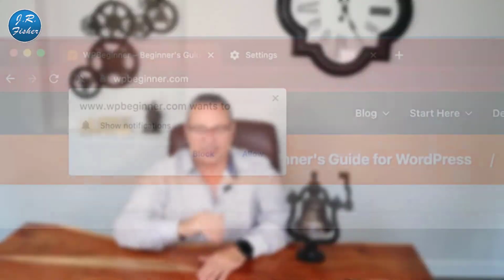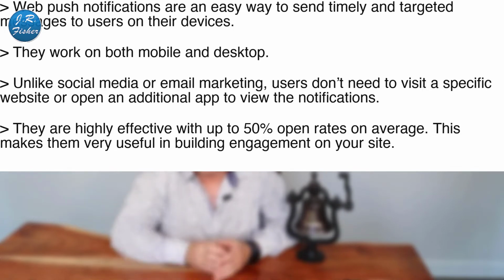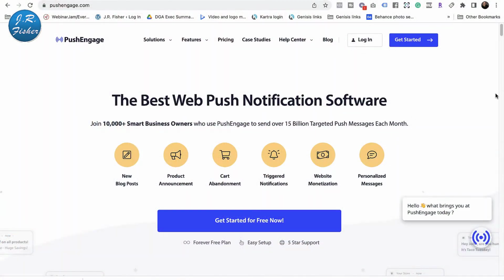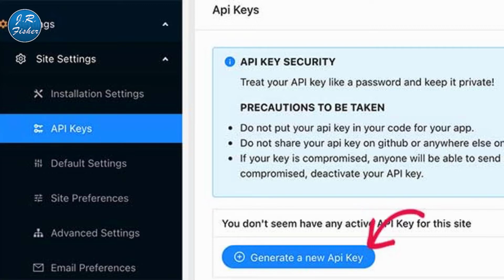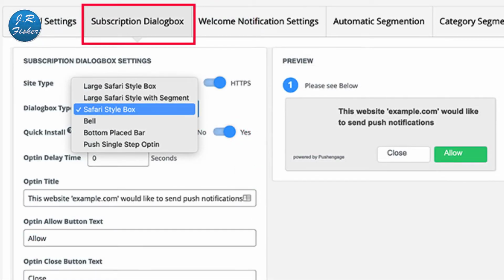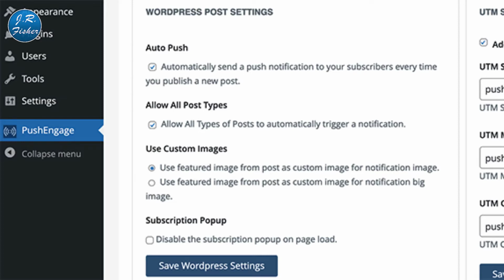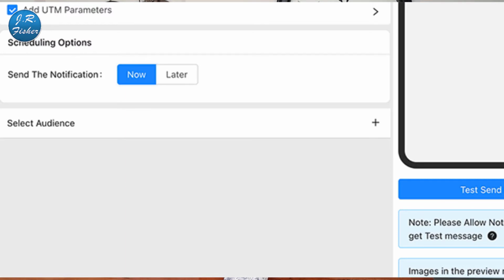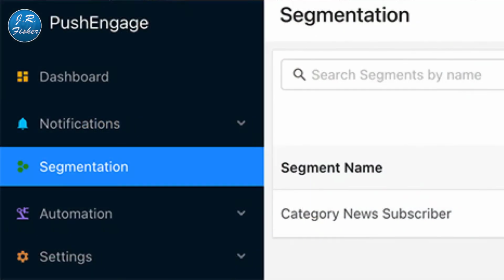☝️The complete guide to web push notifications and how they work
The complete guide to web push notifications and how they work. We're going to talk about web push notifications. These are amazing but you got to know how to use them and what they are. In this video, I'm going to show you how to use them to build your traffic, increase your sales, and build your brand.

Push notifications, this is one of the coolest things for your marketing campaign that is out there. It is something where you can send notifications or information to somebody's browser even if they're not on your website. They can see what's new on your site and you can get them over there.

✅00:00 - PUSH NOTIFICATIONS
✅00:48 - WHAT ARE WEB PUSH NOTIFICATIONS?
✅02:37 - PROS AND CONS OF WEB PUSH NOTIFICATIONS
✅03:52 - HOW TO INSTALL WEB PUSH NOTIFICATIONS ON WORDPRESS
✅04:15 - PUSH ENGAGE
✅08:32 - TIPS FOR OPTIMIZING WEB PUSH NOTIFICATIONS
✅08:39 - TRY DIFFERENT DIALOGUE BOXES
✅08:59 - TAKE ADVANTAGE OF THE AUTOMATION FEATURES
✅09:09 - SEGMENT YOUR AUDIENCE BASED ON THEIR INTERESTS
✅09:34 - SEND A STEADY FREQUENCY OF THIS WEB PUSH NOTIFICATIONS
✅09:59 - TRACK YOUR WEB PUSH NOTIFICATIONS AND LOOK AT THE ANALYTICS

It's really important that you check that out and see which ones are working and which ones are not then make adjustments as needed. So there you have it, a complete guide to web push notifications, the software that does it for you, and exactly how to use it. If you have additional questions or any questions to do with selling online, don't hesitate to leave them in the comments section below and I'd be happy to help you out.